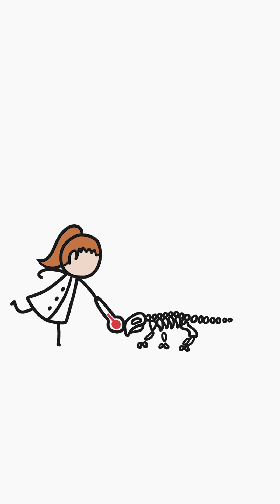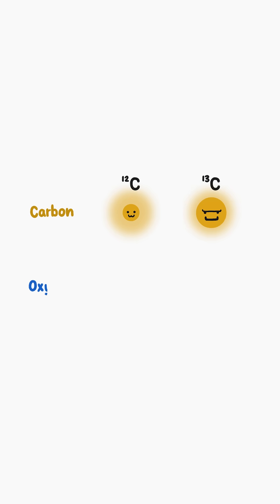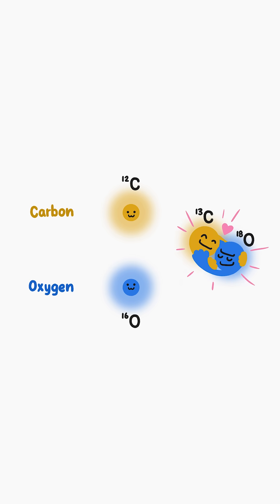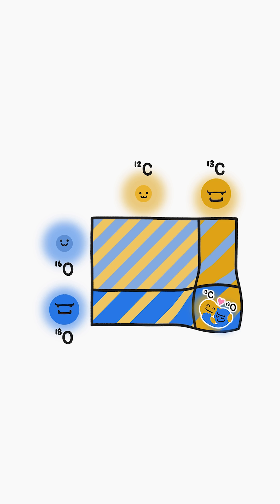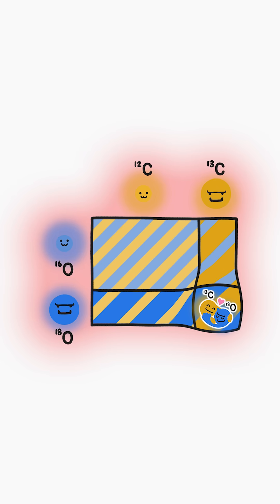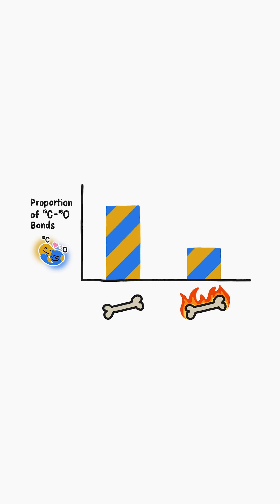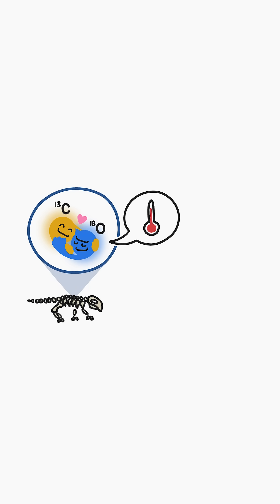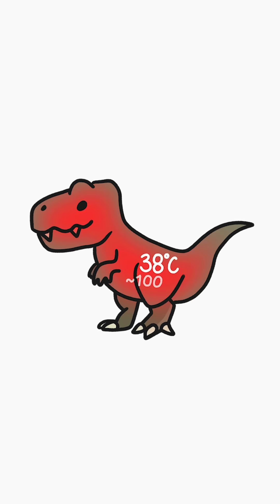How to measure a Dinosaurs temperature?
A fossil's bones can tell you more about the organism than just the shape - it can also tell you how warm the organism kept its body!